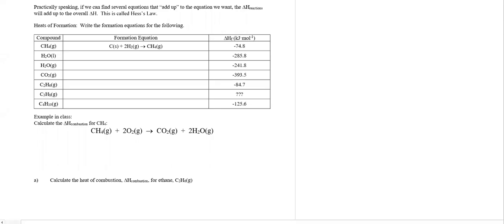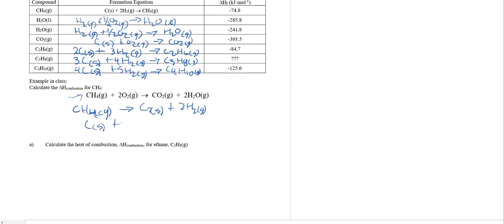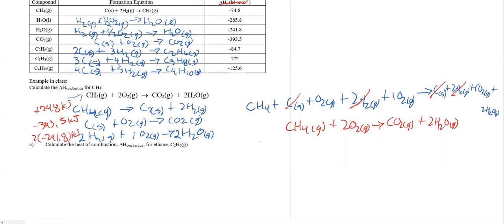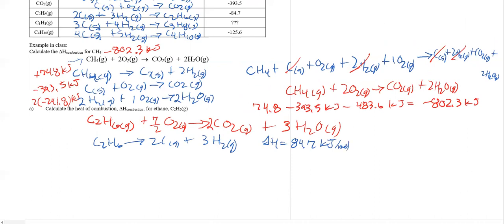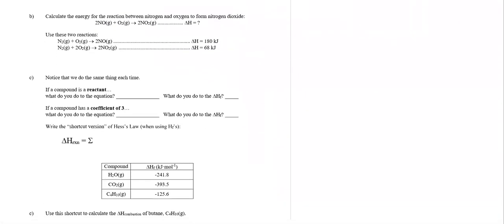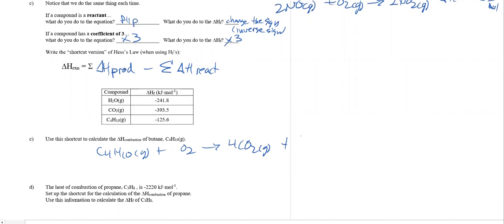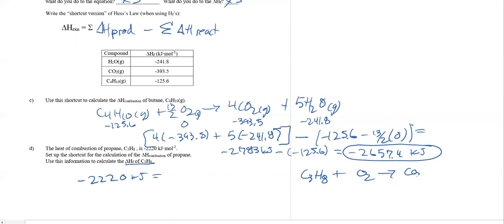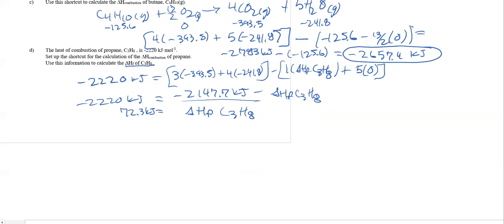Chapter 6 Hess's Law Worksheet Solve